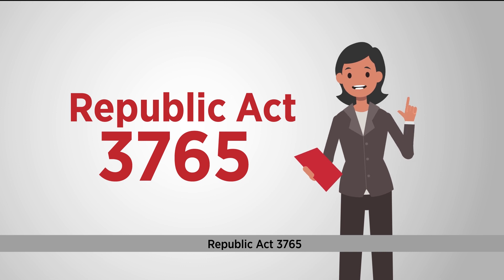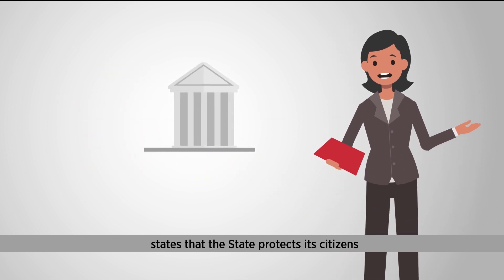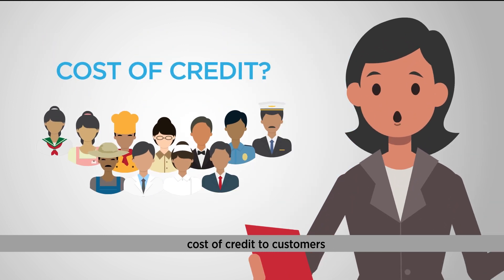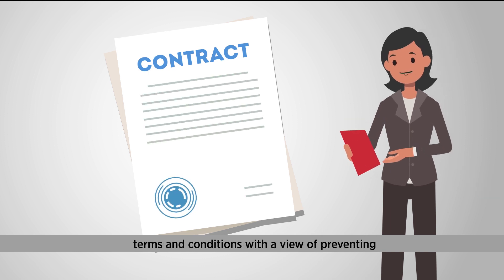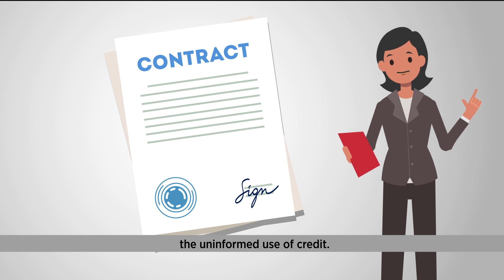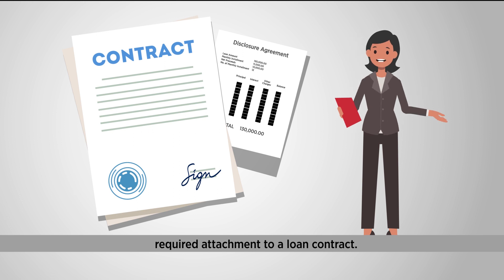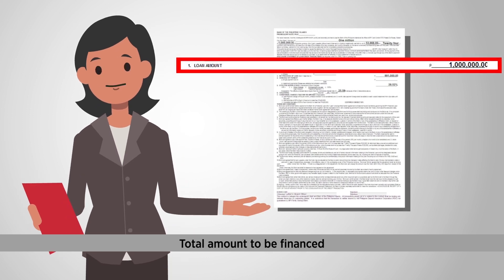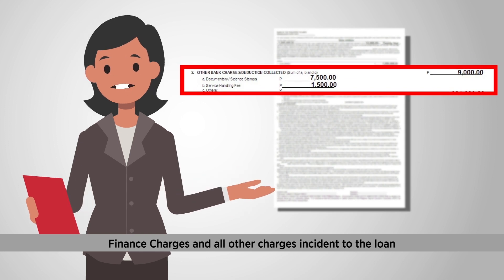Truth In Lending Act to Enhance Loan Transaction Transparency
The disclosure statement is a required attachment to the loan contract and the customer has a right to demand a copy of such disclosure.